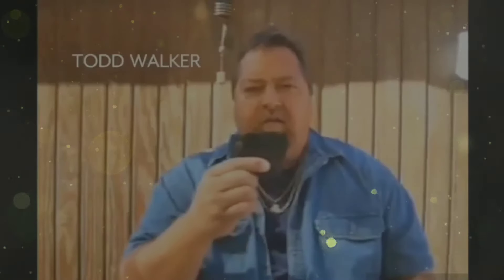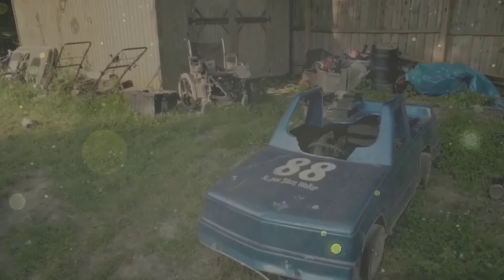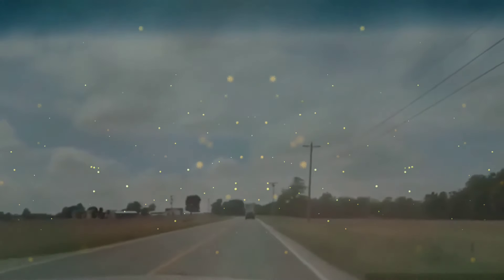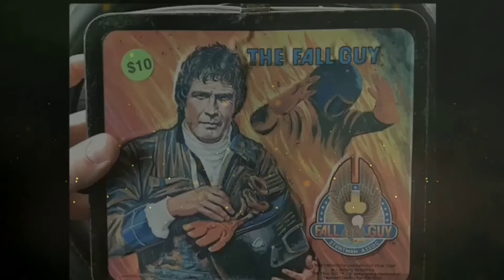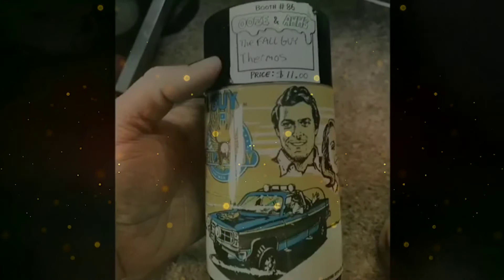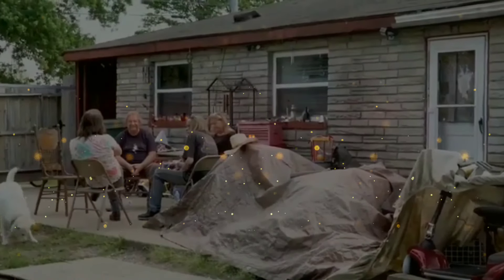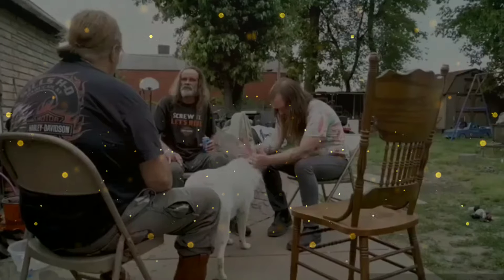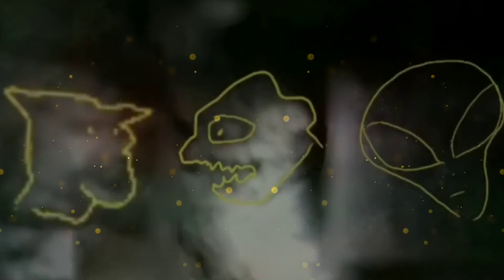Out There With Valient Himself - Episode One | Todd Walker Discoverer Of World's Smallest Carvings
Featured is Todd Walker the discoverer of the world's smallest carvings.